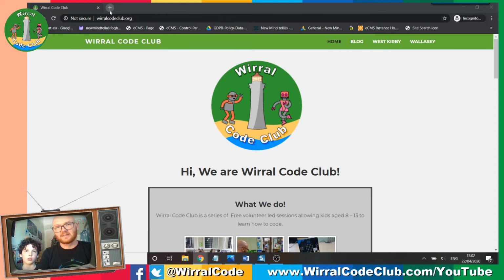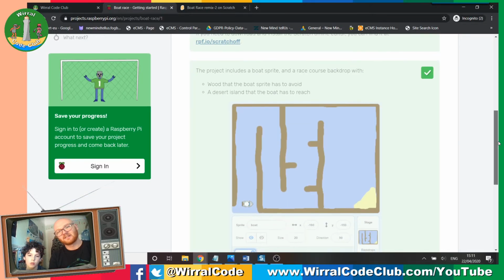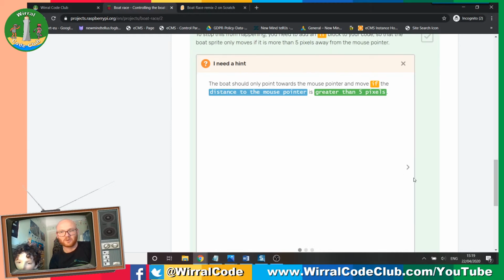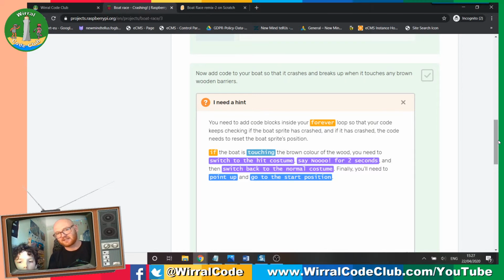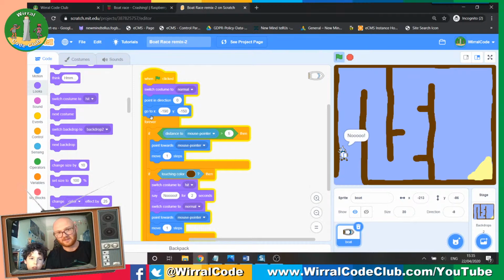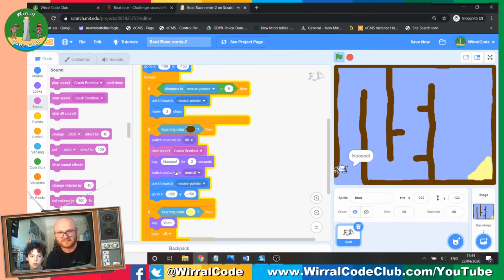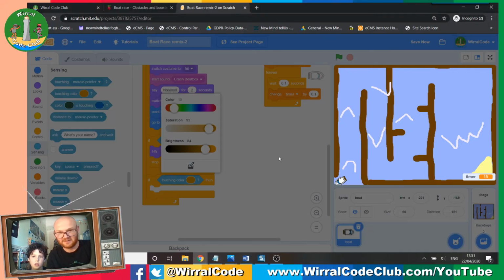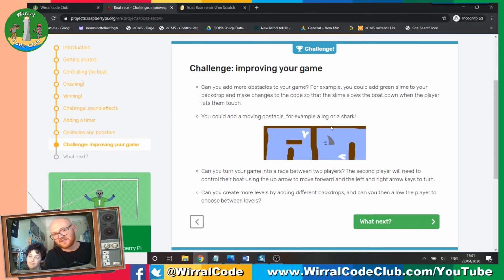Wirral Code Club - Live Code A Long - Scratch - Boat Race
We will be doing a Live Code along session on Wednesday  22nd April at 3pm til 4pm

We will be looking at the Scratch projects Rock Band and Chat Bot from the Raspberry Pi Projects website.

See you on Thursday